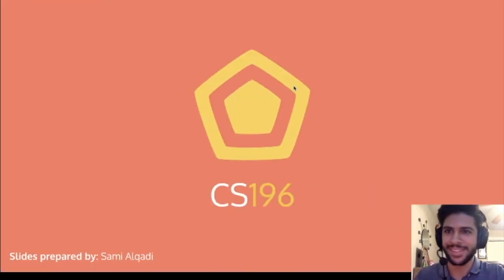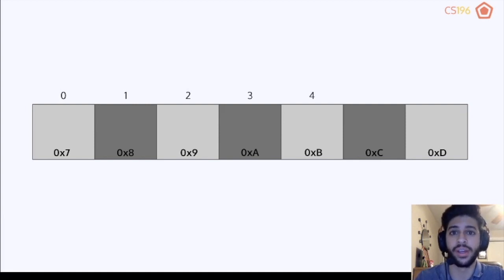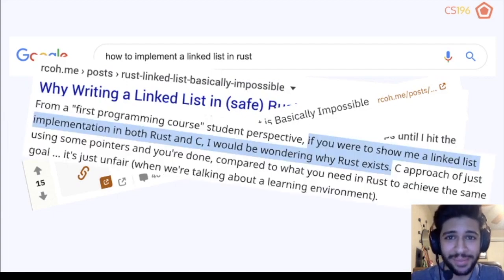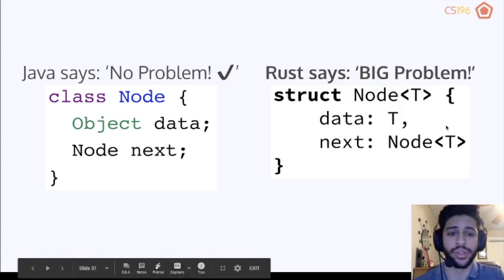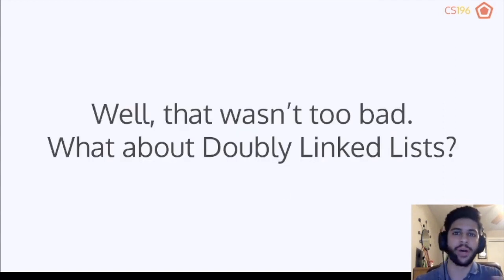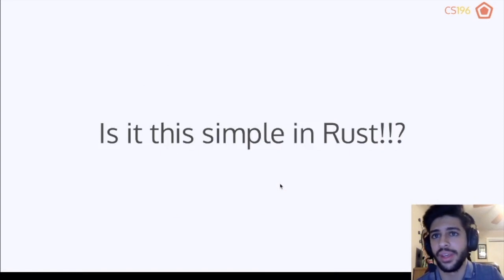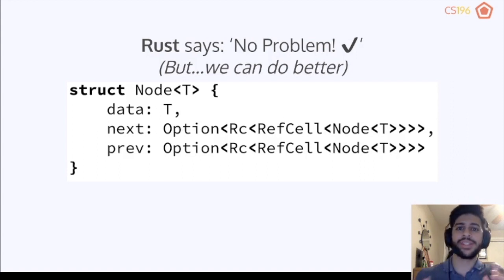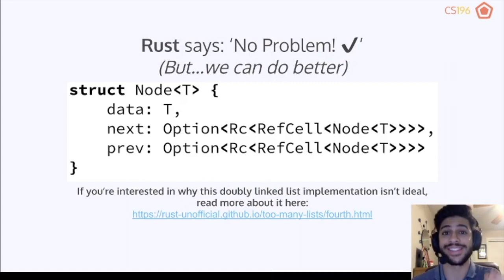Rust: Smart Pointers, Linked Lists - CS196 SP20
Instructor: Sami Alqadi